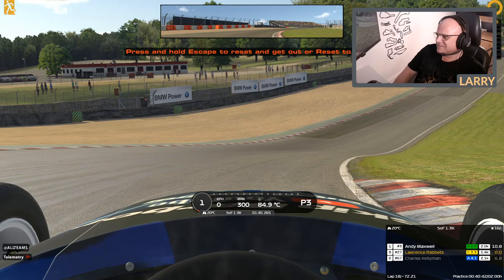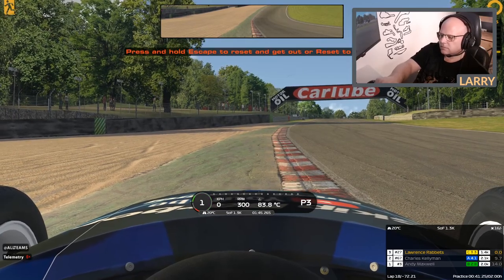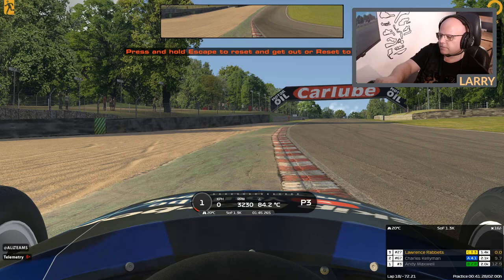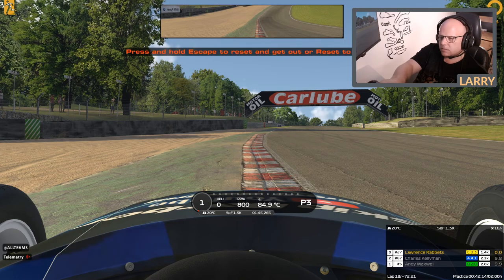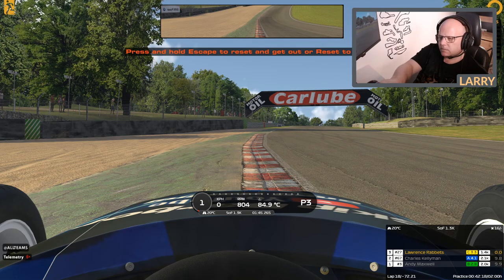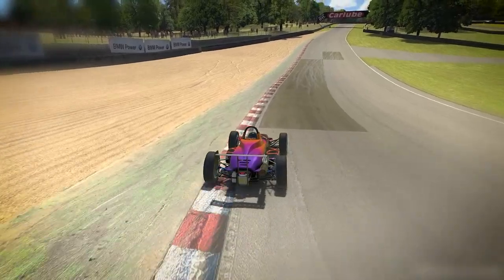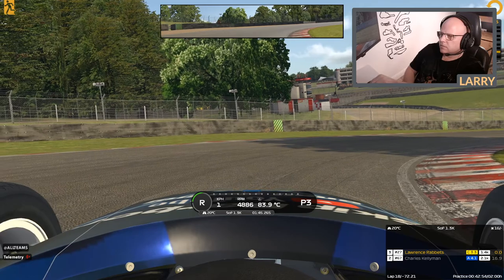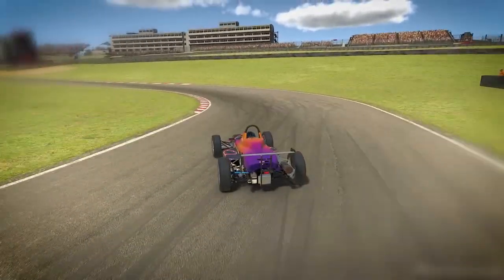Race To Learn: LEARN YOUR TRACK with Larry | Skip Barber at Brands Hatch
As part of the RaceToLearn series, Charles Kellyman is back to give me advice on how to learn a new track.

We go over corner entry, corner exit, breaking points and specific tips on how Charles prepare for races on new tracks.

This video was recorded on Brands Hatch in the Skip Barber on iRacing.

Driving with a Thrustmaster T300RS

I hope you enjoy the video. A sim racing girl, learning a race at a time.